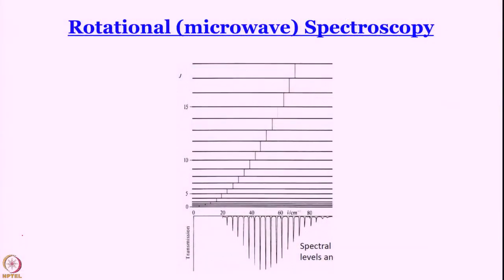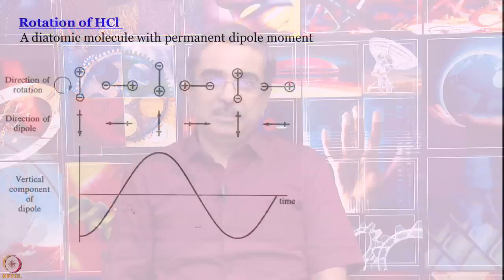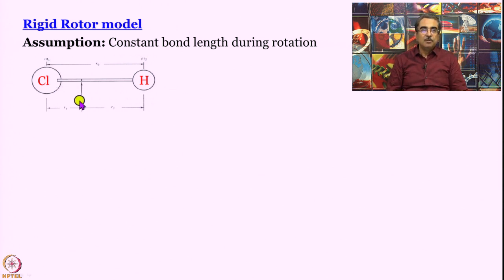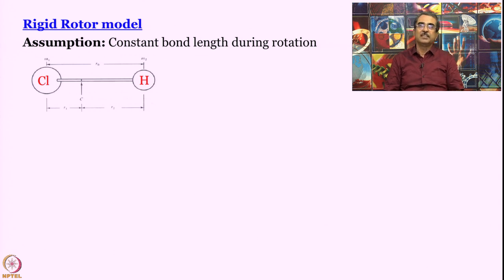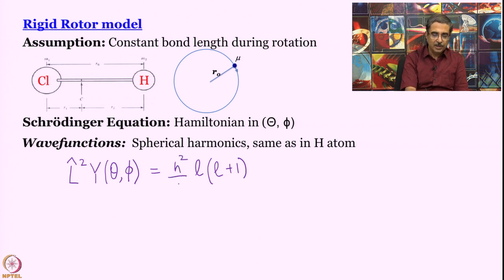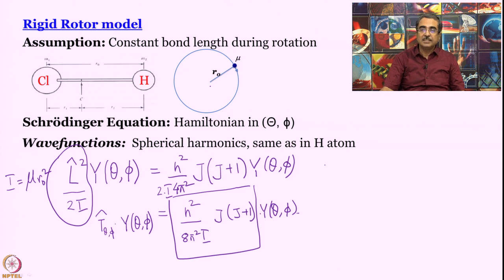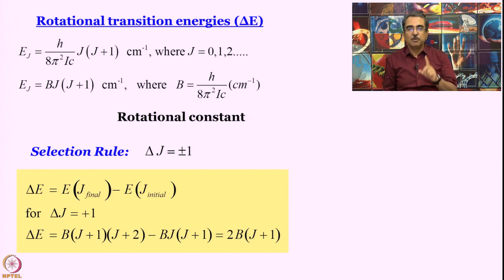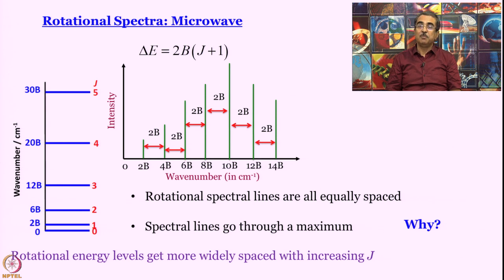Week 7-Lecture 42 : Rotational spectroscopy